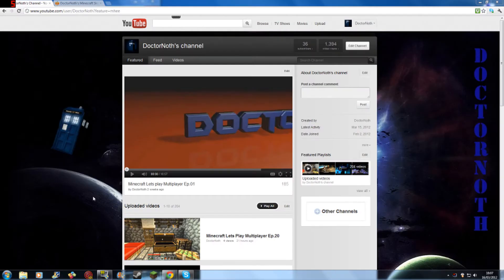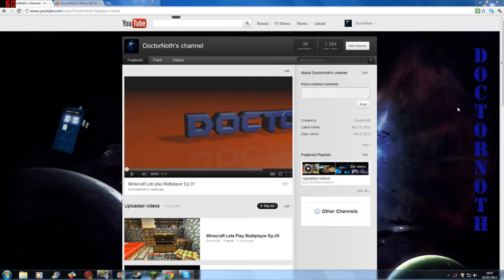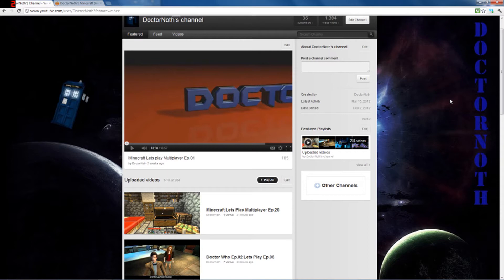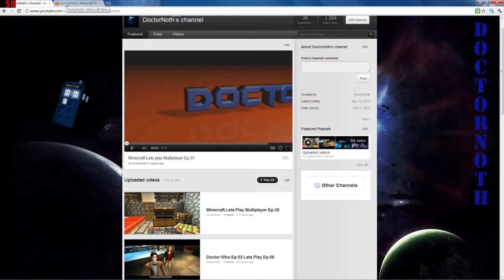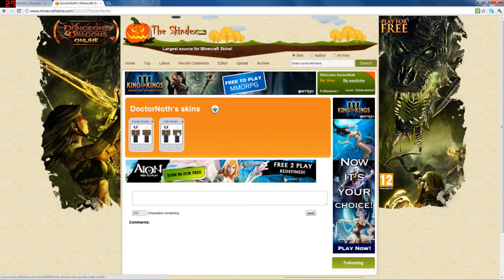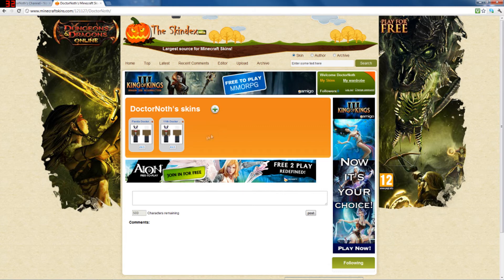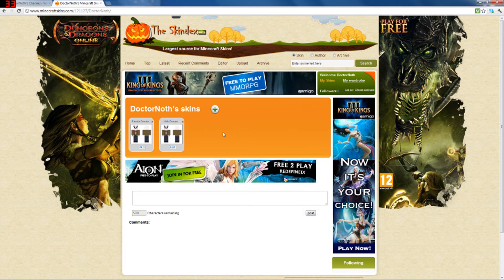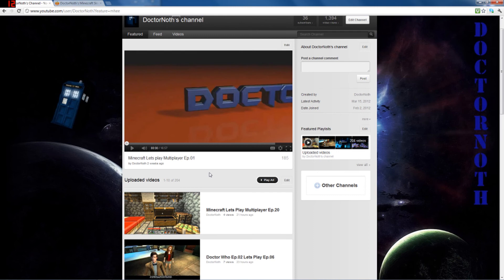Update #8 Games and Goodies!